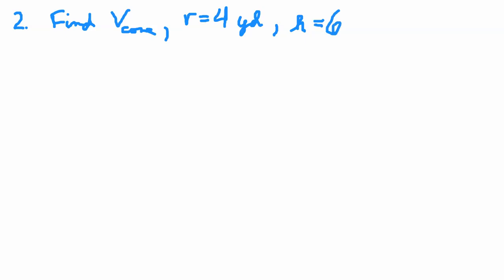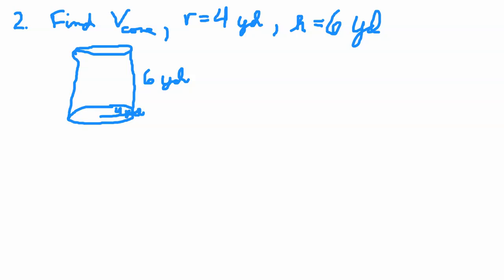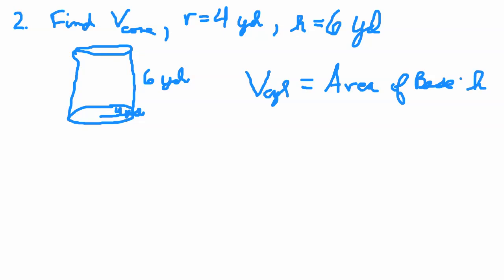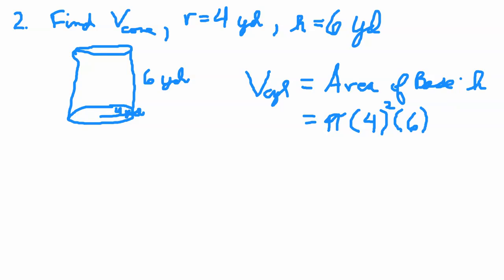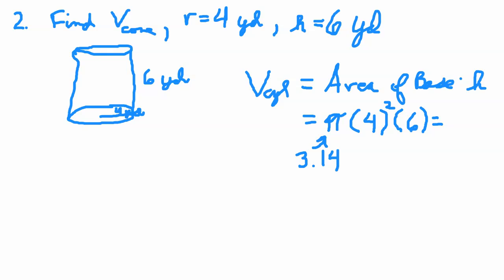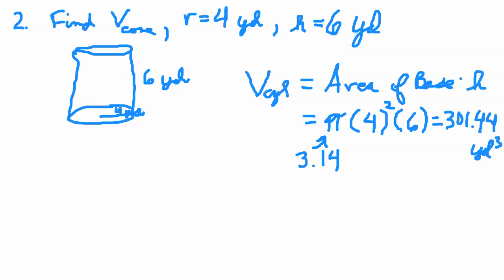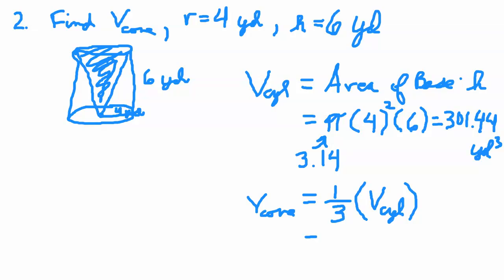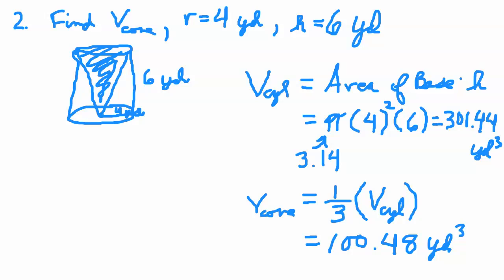Volume cone, cylinder